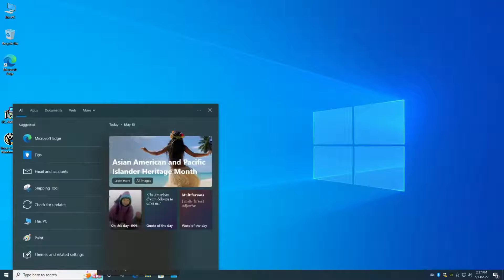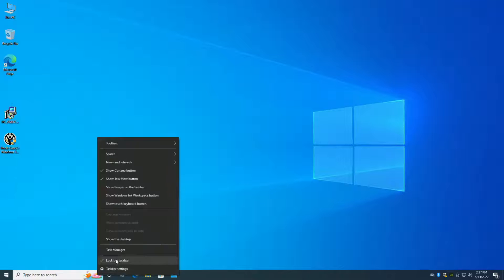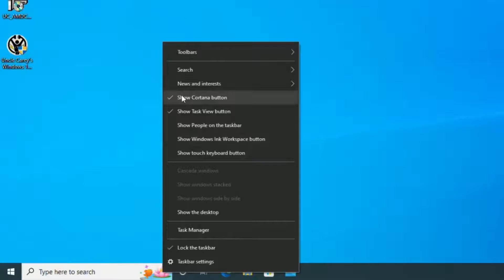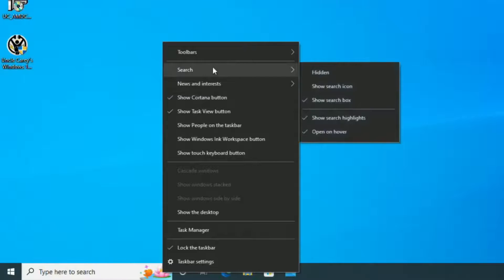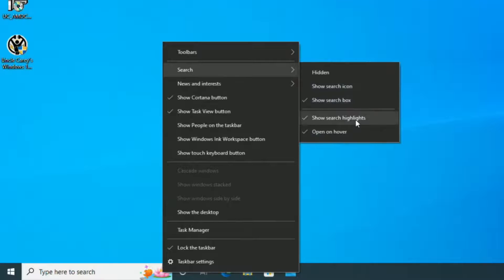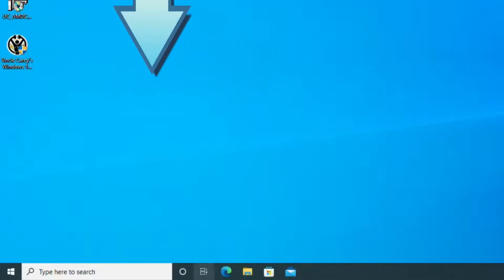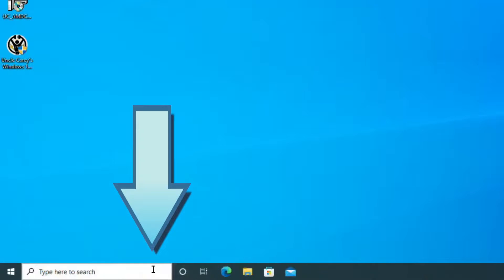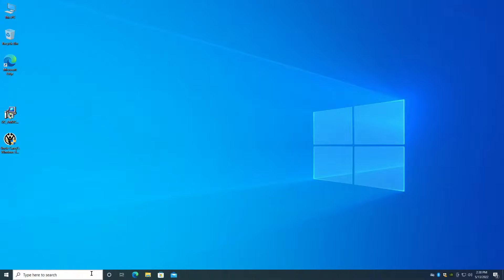Annoying Windows Search Bar Picture? Here's How to Remove It!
Everything you see in my videos is available for purchase via Amazon: